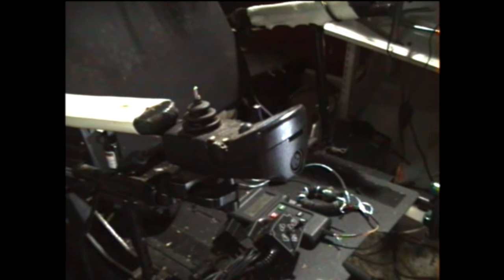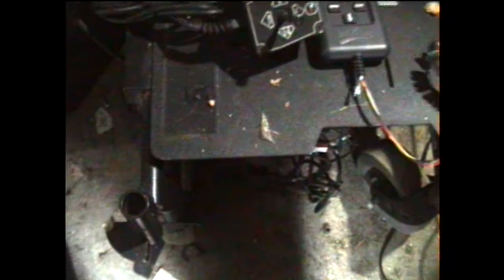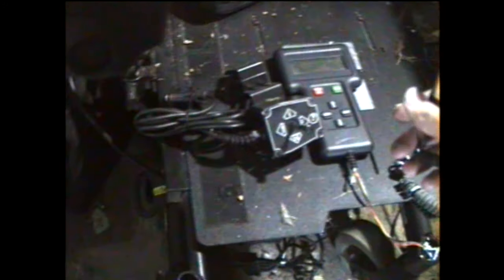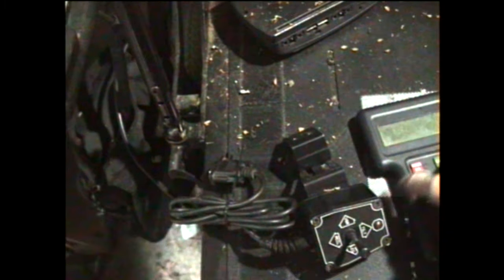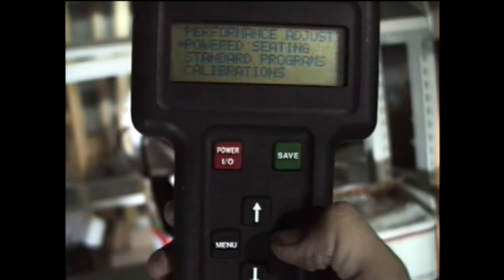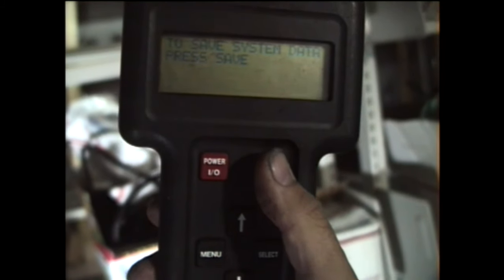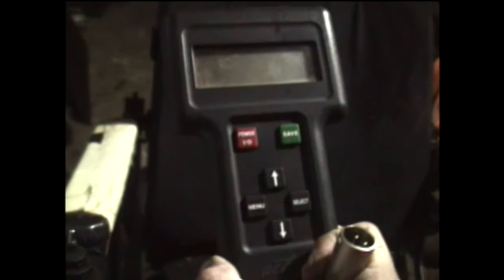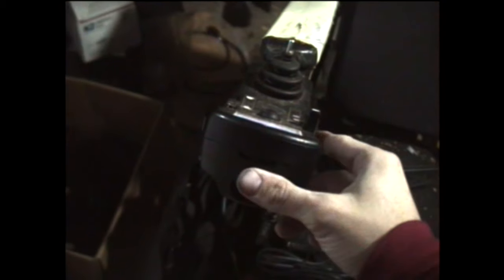How to turn off drive lockout mode on older MK6i Invacare Chairs.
How to unlock drive lockout mode on older MK6i Invacare Chairs.

If your have a newer Invacare chair which has motion concepts  power seating. Then you might have to turn the drive lockout modes to off with the programmer then you will have to turn it off by using the motions concepts directional pad which is usually at the back end of the chair. We recommend when you turn off the drive lock out with the programmer to call Invacare and talk with someone from the power seating from motion concepts as they can walk you through the next steps.

This was filmed with a 1993 VHS camera. Only thing really working at the moment.